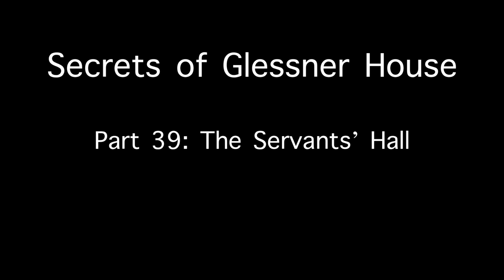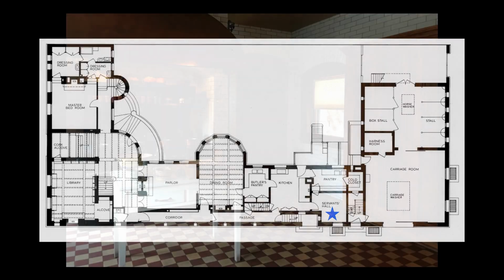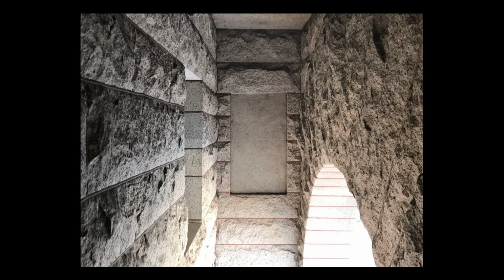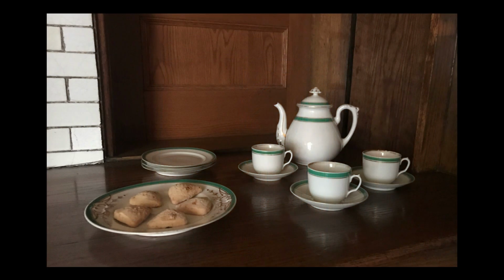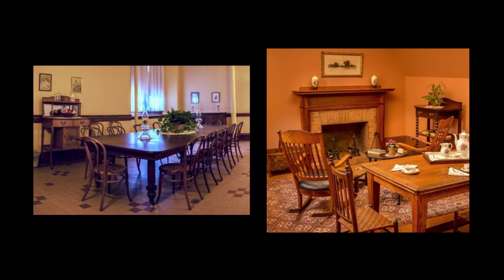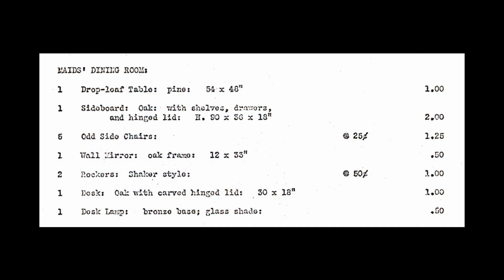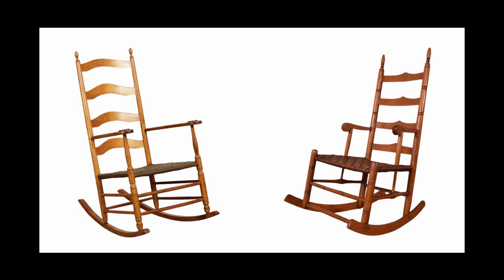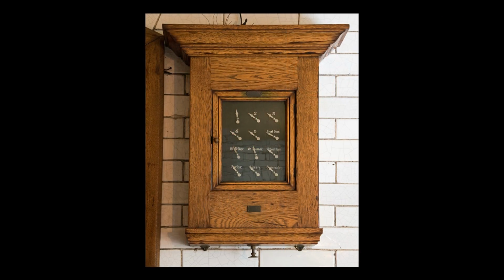Secrets of Glessner House Part 39: The Servants' Hall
In this installment of Secrets, we explore the servants' hall, which served as both dining room and sitting room for the live-in staff.

Referenced in the video:

Secrets of Glessner House Part 38: The Dry Pantry

(Scroll down to ". . . and at the back of the house . . ." posted February 28, 2023)